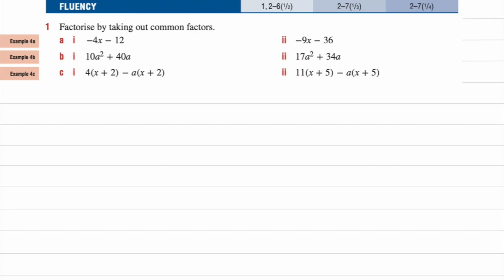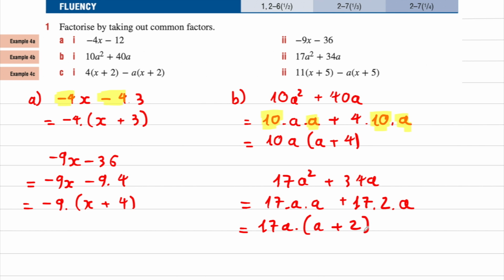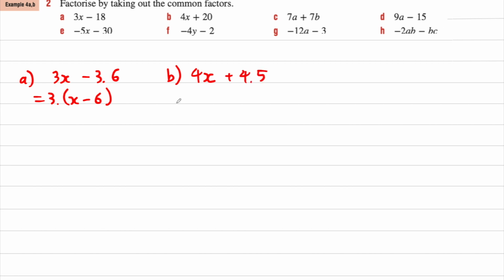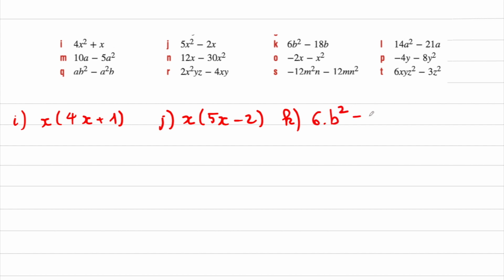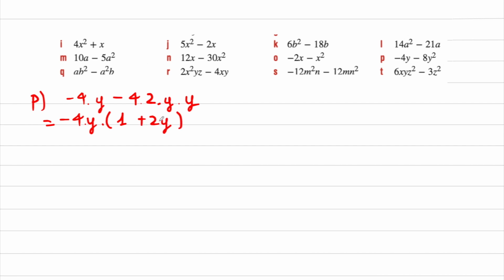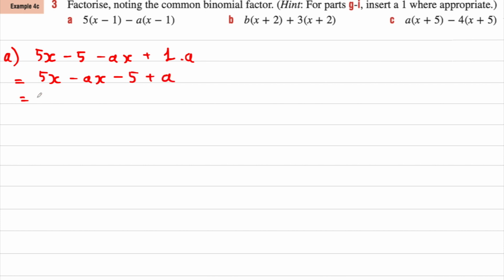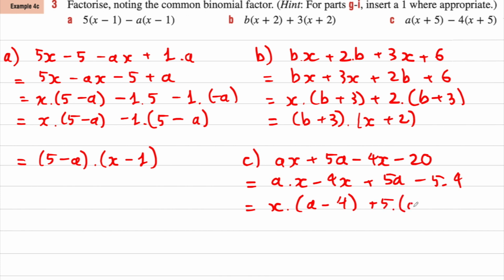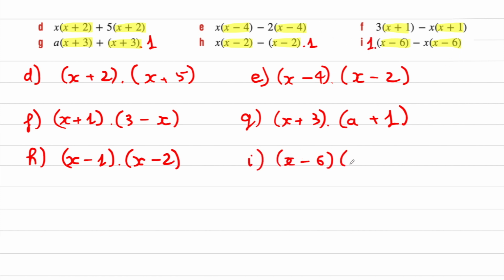Factorising Expressions Made EASY with VIC Ess 10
(Rena)
Factorising expressions is an essential skill in algebra, and this video will help you master it step by step. We will go through different methods of factoring algebraic expressions, including taking out common factors, grouping, and factoring quadratics. Each example will be explained clearly, so you can understand how to break down expressions into their factors and simplify them efficiently.

By the end of this lesson, you will be able to:
- Identify and take out common factors in expressions
- Factorise expressions using the grouping method
- Factorise quadratic expressions by finding common binomial factors
- Simplify and rewrite algebraic expressions in their factored form
- Recognize special cases, such as the difference of squares

Follow along with the examples and practice as you go!

00:00 - 00:10 Introduction to factorising expressions
00:11 - 02:30 Taking out common factors
02:31 - 04:45 Factorising by grouping
04:46 - 07:00 Factoring quadratics step by step
07:01 - 09:30 Identifying special cases in factorisation
09:31 - 12:00 Common mistakes when factorising expressions
12:01 - 14:30 Solving factorisation problems with brackets
14:31 - 15:00 Final review and next steps